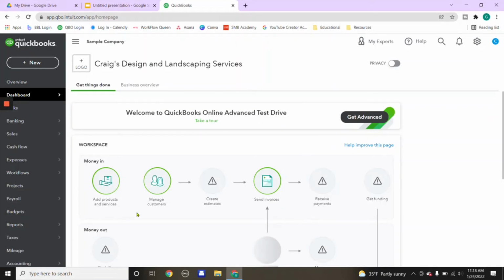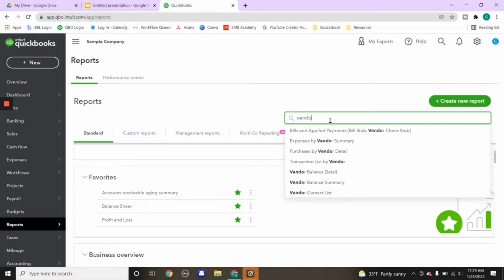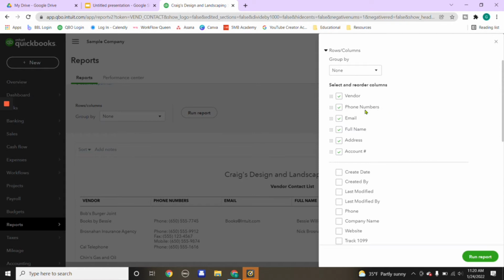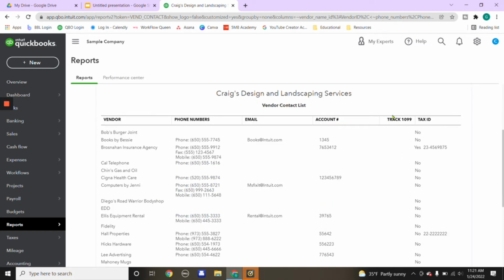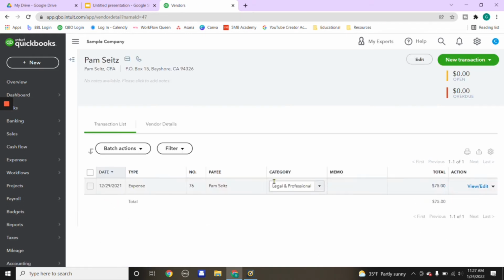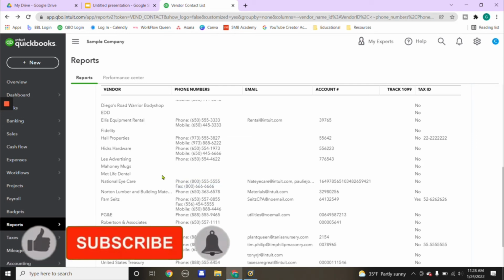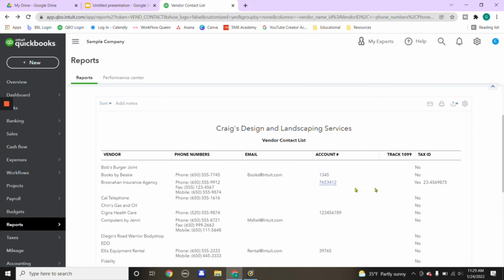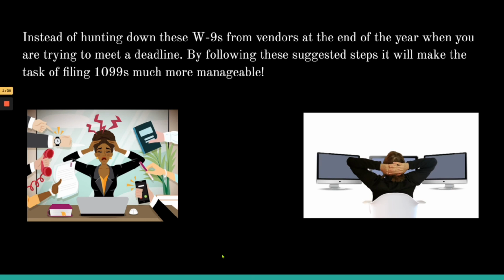Bookkeeping Duties: How to keep track of W-9s in QuickBooks Online/W-9 Form/ Vendor Contact List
Hunting down Vendors that have not provided you with a W-9 can be stressful, with this customized Vendor Contact List within QuickBooks Online this task can be stress free and make the 1099 process at end of the year go by more smoothly.

Let me know that you passed by, COMMENT  with your experiences and/or expertise!

Suggestions For Future Videos:
I love to hear from you!  Let me know what videos you would like to see.

Empowering small business owners to take control of their finances!